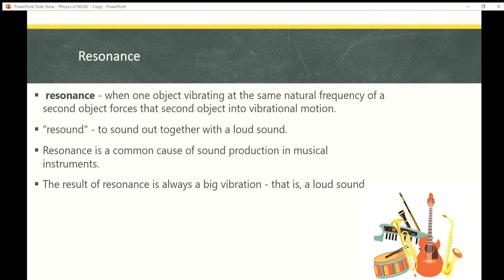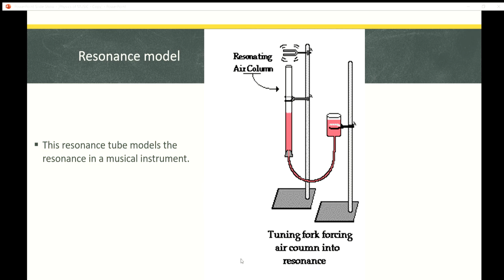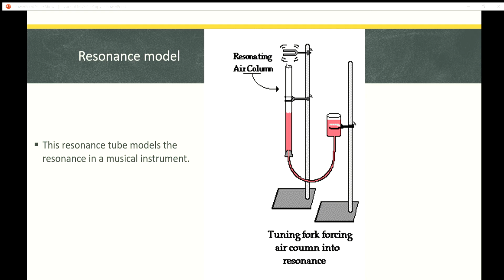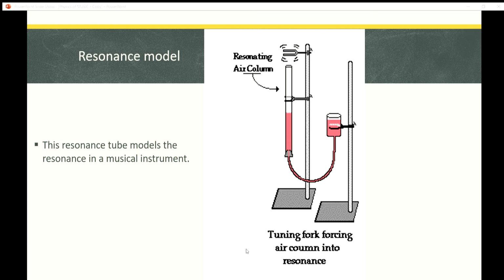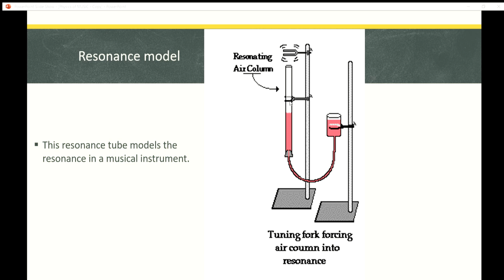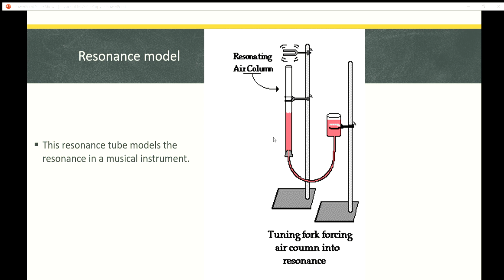Physics of MUSIC_resonance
This is an explanation of resonance.